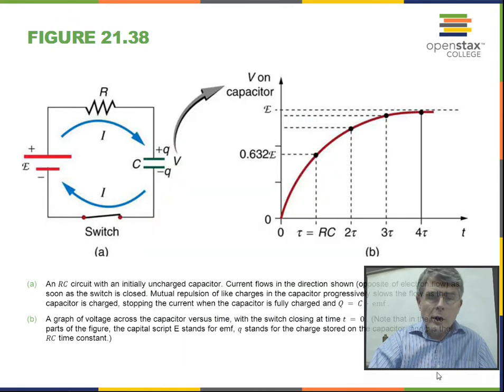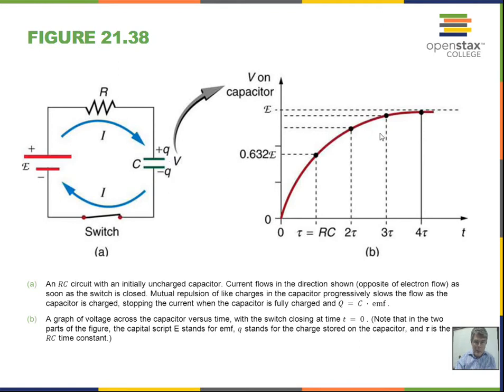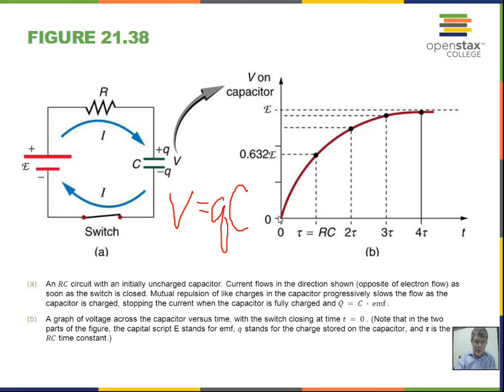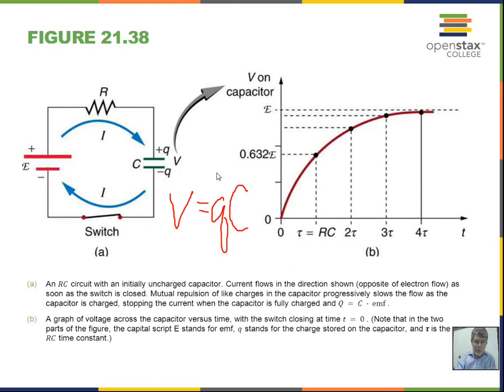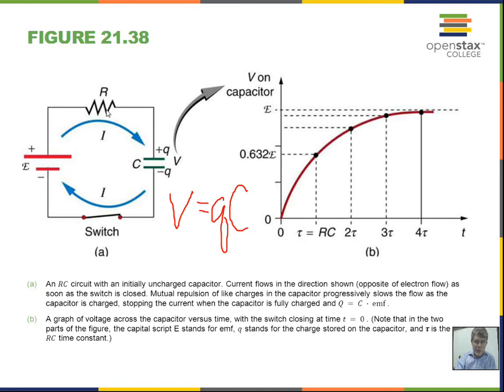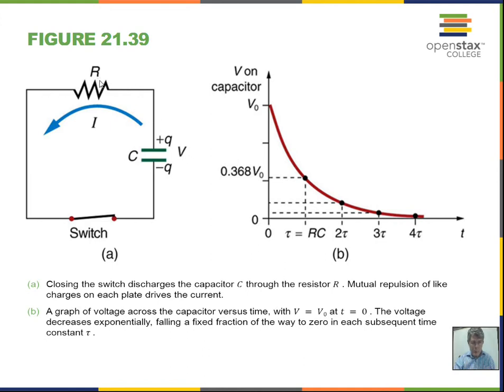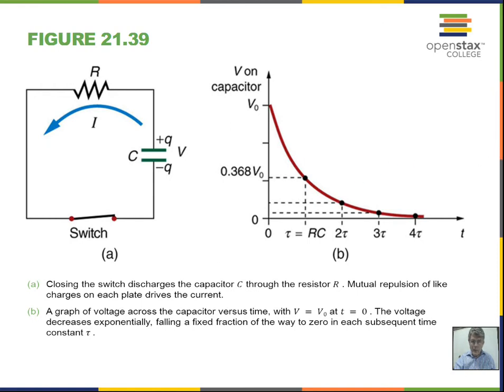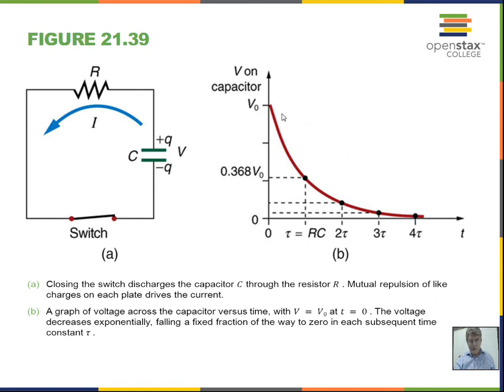RC Resistor Capacitor Circuits Charge Discharge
This video discusses RC circuits.  A resistor and capacitor are connected in series. The capacitor is charged by placing a battery in the circuit. A charged capacitor is discharged by closing a switch to complete a circuit. The motion of electrons is discussed. The connection between the potential difference across the capacitor and the charge on the capacitor is discussed. This material relates to Chapter 21 of OpenStax College Physics. College Physics II